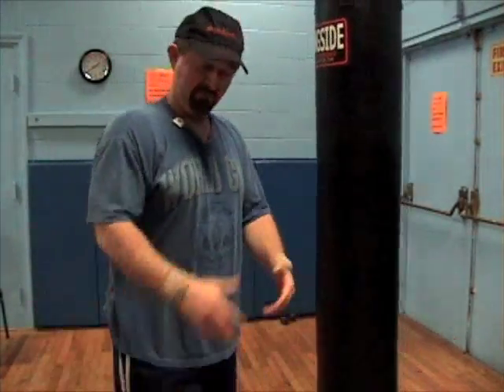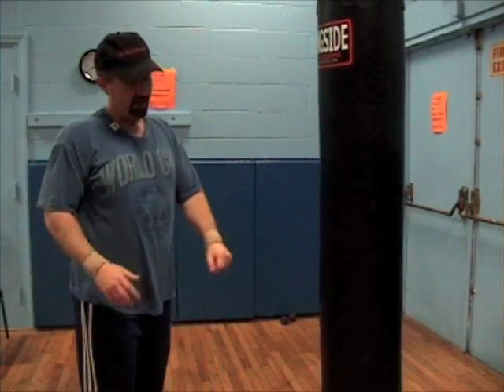Conditioning day with GYMBOSS Interval Timer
I wanted to discuss one of my favorite gizmos called the Gym Boss Interval (GBI) timer, and how I recently used it in my GPP/Conditioning day.

The GBI timer is one of those why the hell didnt I think of this?! simple gadgets, that although not essential to a program per se, adds so much convenience to any workout that involves an interval of some sort, you dont know how  you lived without it.

Simply put, its an inexpensive timer that will track two separate times intervals and combine them for you into a single program. For HIIT training, its a must have gadget. However, I find it useful for various activities  that involves any type of interval time between exercises, or rest periods. What follows is a recent GPP/conditioning day I followed that is a current favorite of mine, and how the GBI Timer was used.

This particular day calls for:

•10 minutes of HIIT training
•10 minutes of heavy bag work
•10 minutes of lateral medicine ball wall smashes

I set the GBI timer for a 30 second: 1 minute interval that lasts 10 minutes long. The timer will beep after each interval, so no watching clocks on the wall or display on some machine while trying to focus on not dying during HIIT!

The three sessions for this day are done with minimal rest between them. How much rest? Till you have the ability to go onto the next one. If you can jump right from the HIIT session to the heavy bag work, go for it. I usually need  a few minutes to get my legs to work properly and my breathing back

More Calorie burning, conditioning, GPP, day using the GymBoss Interval Timer info